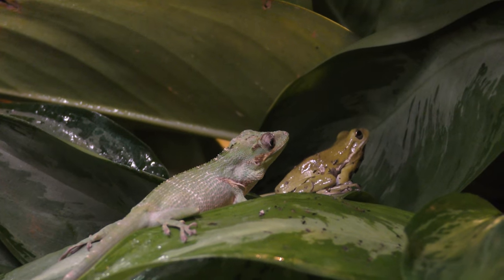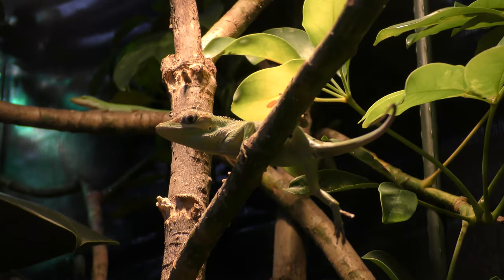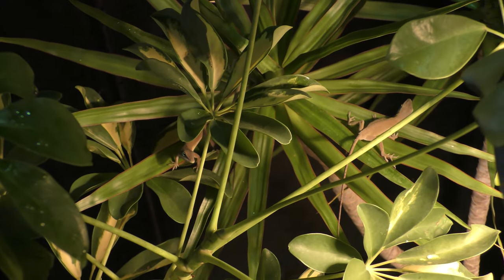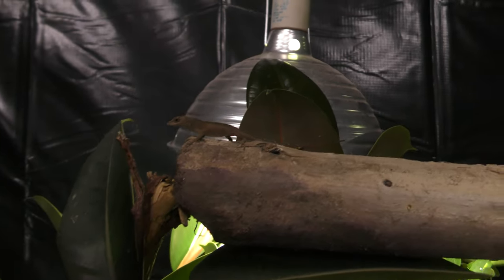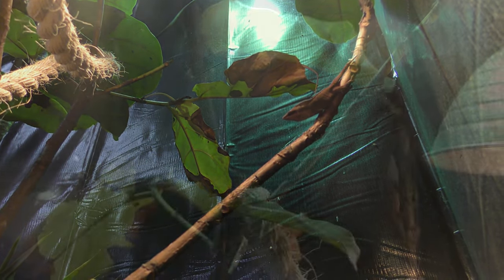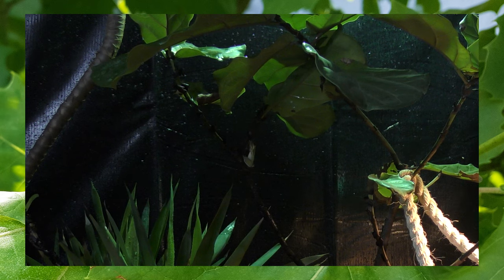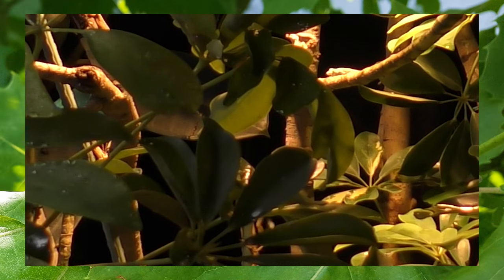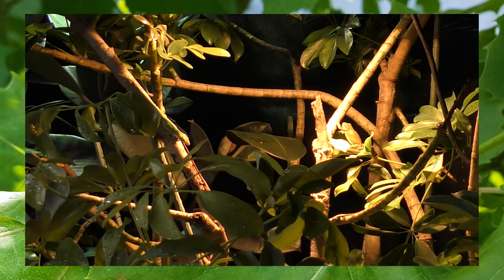Tree frog approached my dominant green anole.. and THIS HAPPENED.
Tree Frog approaches my dominant green anole. I didnt expect this to happen.

STAY UP TO DATE - SUGGESTED VIDEOS

Enjoying the content so much you'd like to tip the channel? (Thank you for the support)

Reptiles Uncaged is a free roam, indoor reptile garden built specifically for reptiles and amphibians. The reptile garden can house many different species of reptiles. But our main focus is the genus Anolis species. That includes species like green anoles, brown anoles, Cuban knight anoles and many more. If you enjoy reptile documentaries or reptile videos in general, you will surely enjoy this reptile channel. Feel free to surf through our channel, for more reptile video gems. Reptiles, Reptiles Uncaged, lizard, lizards, lizard video, territorial lizard, territorial lizards, reptile video, reptile videos, reptile room, reptile garden, free roam reptile, free roam reptile room, frog, frogs, frog video, frog videos.